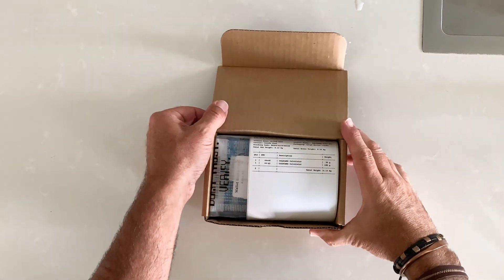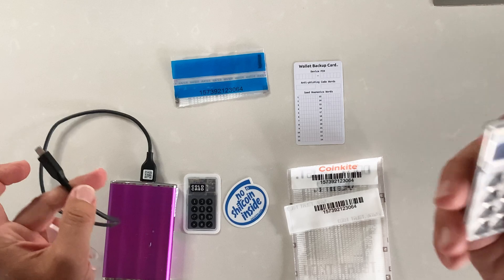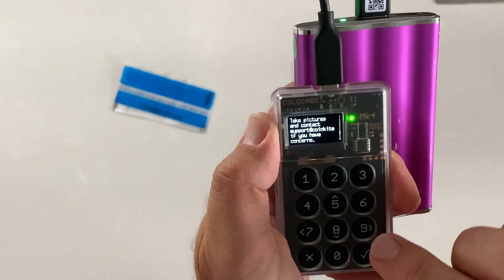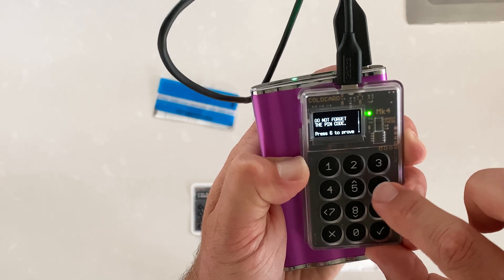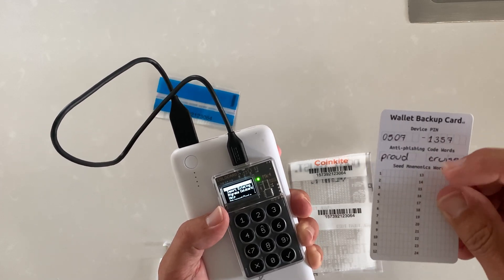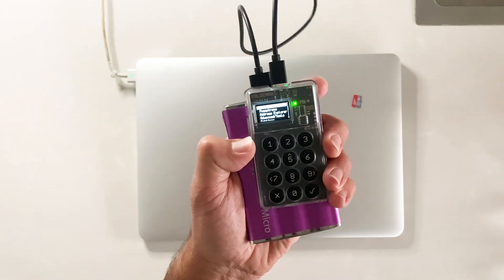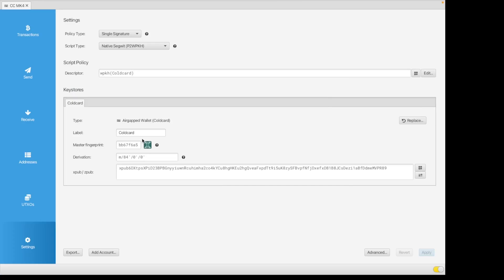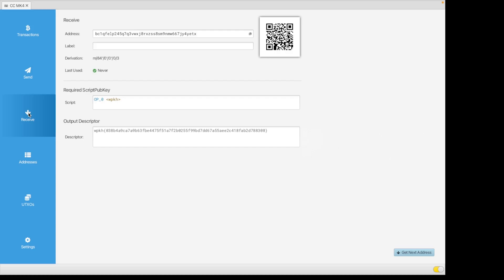COLDCARD Mk4 BITCOIN HARDWARE WALLET- Unboxing and Setup with Sparrow Wallet- FULL TUTORIAL.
DON'T TRUST. VERIFY!

In this tutorial I'll walk you through how to set up your ColdCard Mk4, and how to configure it with Sparrow Wallet.

Time Stamps:
0:00  Intro
0:26 Bump
0:36 Verifying the serial number
3:30 Set-up and Pin
5:40 Firmware check
6:46 Seed phrase
7:56 Exporting  .Json file to Sparrow
9:20 Importing into Sparrow
11:20 Funding Wallet
11:55 Send Bitcoin & signing with Mk4
16:46 Wrap

👉 SelfCustody your Bitcoin.Start here, Open a Bitcoin Well Account🇨🇦🇺🇸 and earn 1000 bonus points

🔐 Ready to take control of your Bitcoin journey?
Check out Bitcoin Mentor — a trusted resource for learning self-custody, security best practices, and building your Bitcoin confidence. Whether you’re just getting started or diving into multisig, Bitcoin Mentor offers clear, practical guidance.

🇨🇦 Use Shakepay to buy and earn bitcoin easily. Try it out with my link, and we can each get $20. Win-win 🤘

Sony Alpha-7-IV
Studio mic
Wireless mic